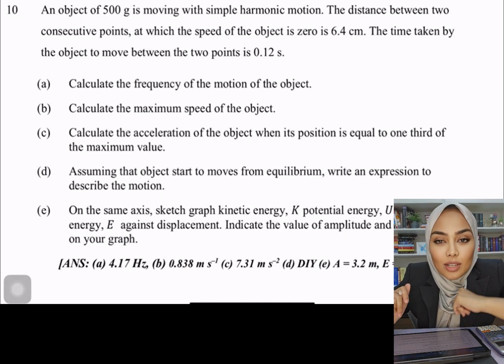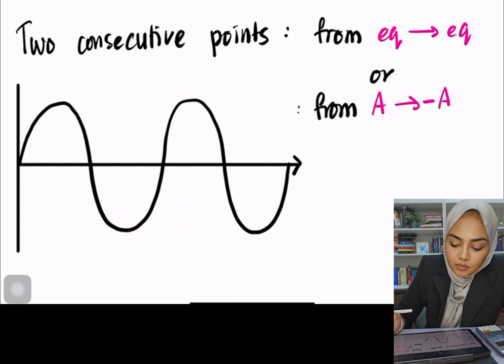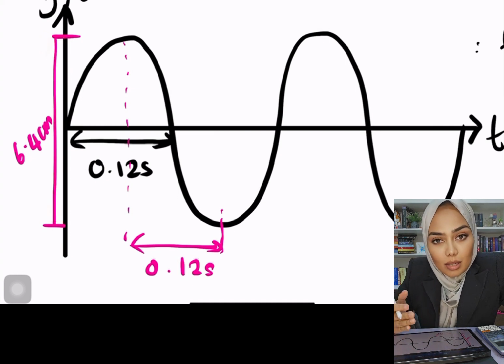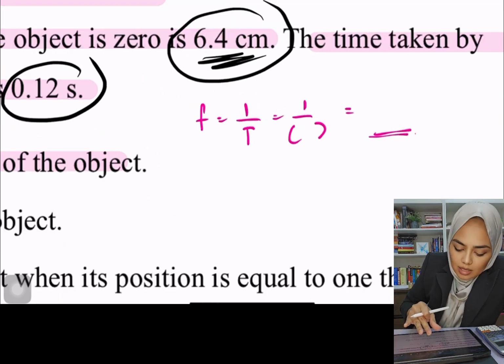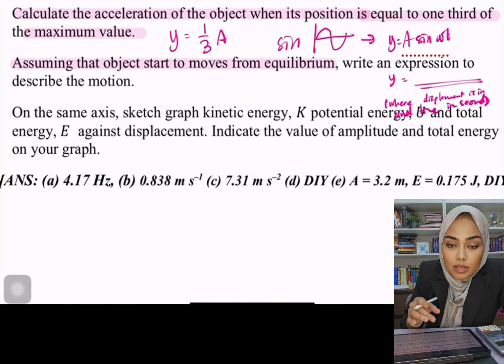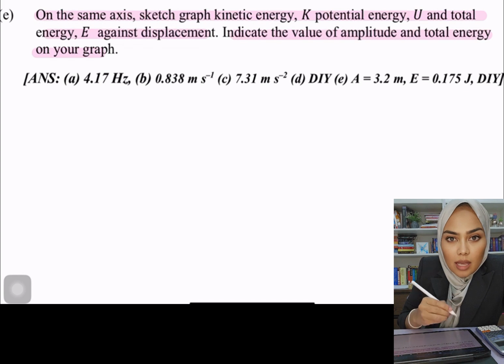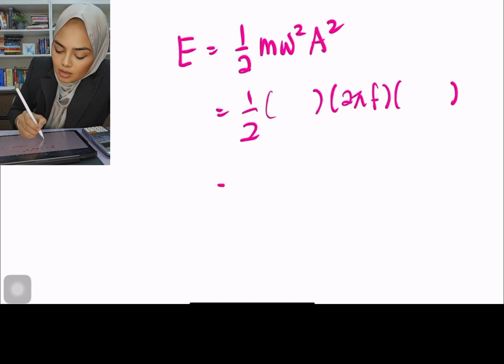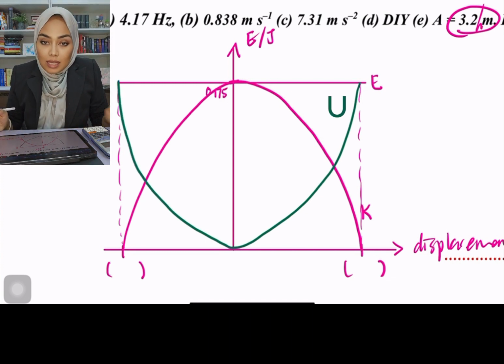Topic 7 tutorial energy graph Q10